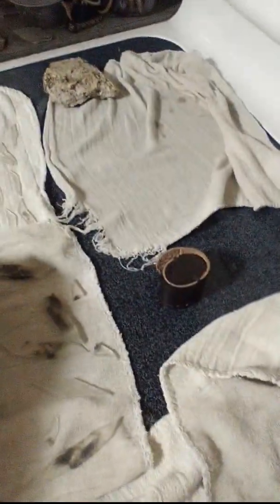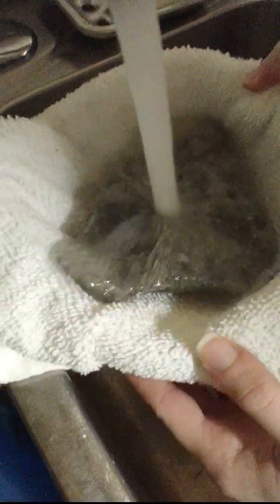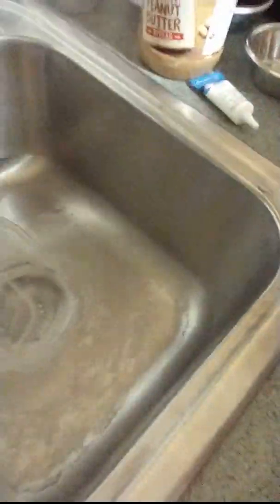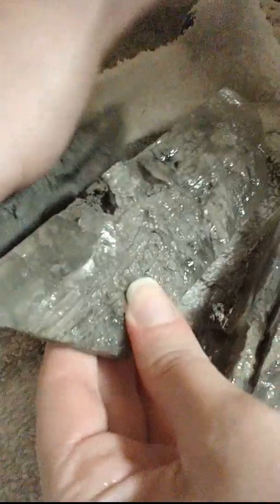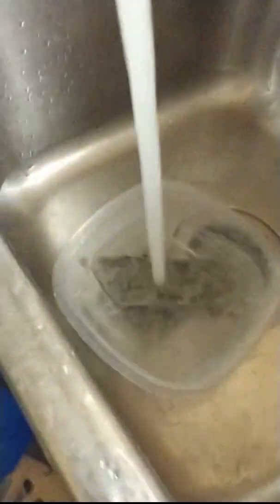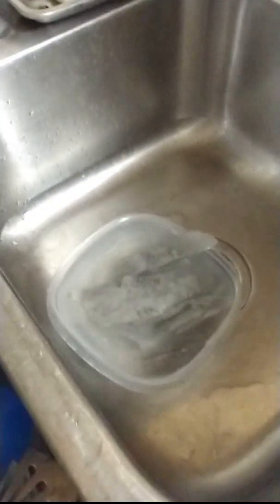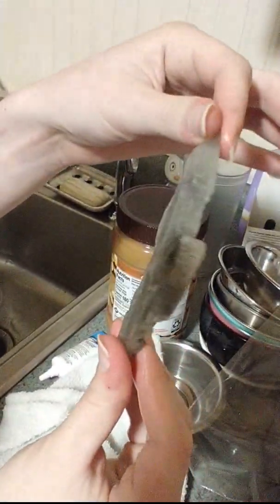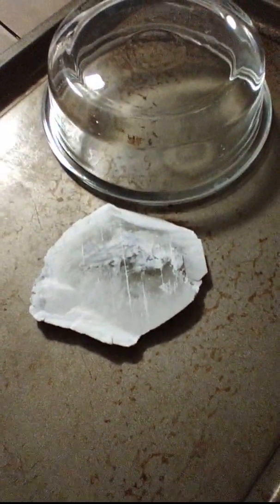How to polish selenite, split it, and make minerals from it.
How to polish selenite, turn it into palm stones, split it into sheets/shards, and how to create hemihydrite/anhydrite from it.